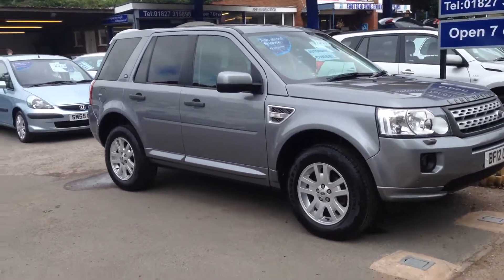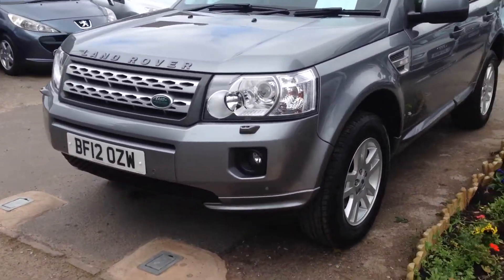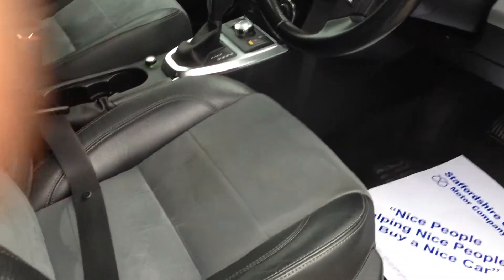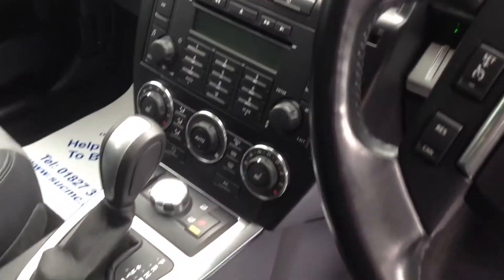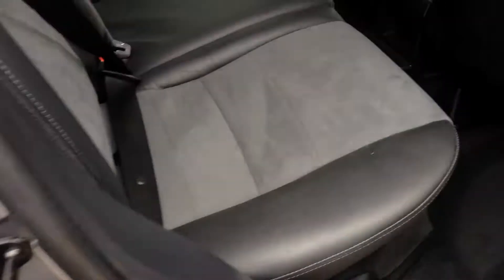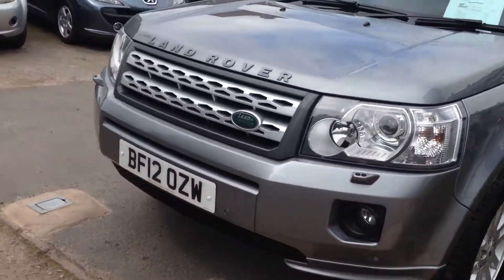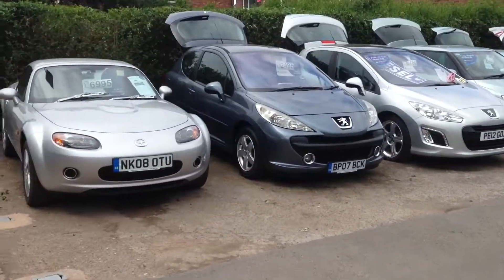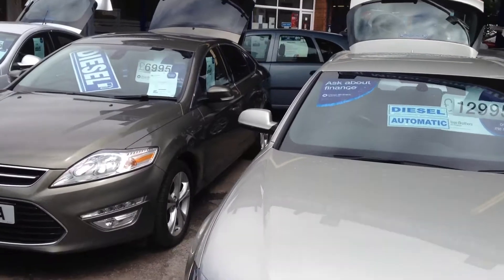SOLD...For Sale . 2012 Land Rover Freelander 2 . XS 2.2 SD4 Automatic....£12,475.... 77,000 miles.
5 Landrover main dealer services , Automatic , diesel , sat Nav , huge specification INC half leather half alcantara interior, heated seats, auto dip rear view mirror, factory upgraded alloys, ..
.FOR MORE DETAILS ON THIS CAR AND THE OTHER CARS WE HAVE IN STOCK VISIT OUR